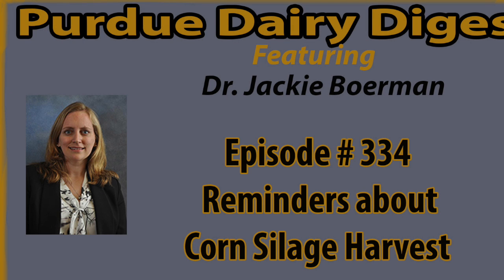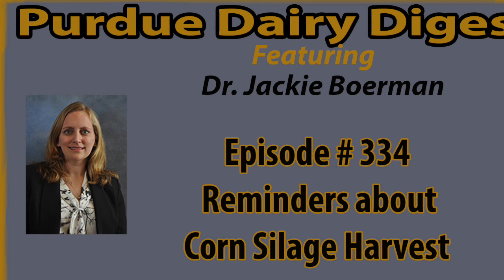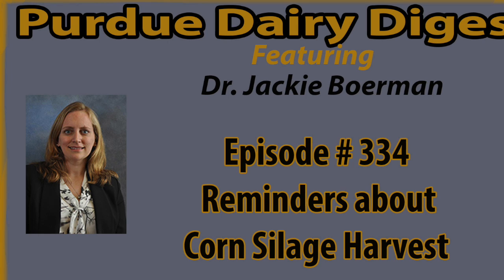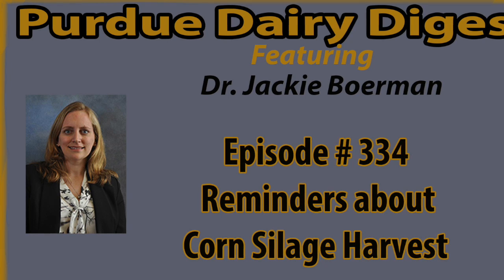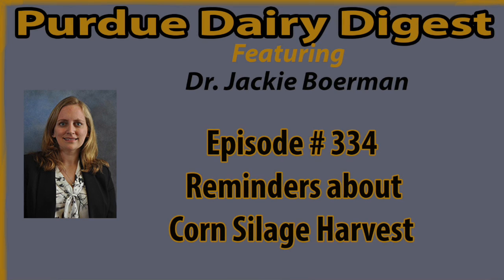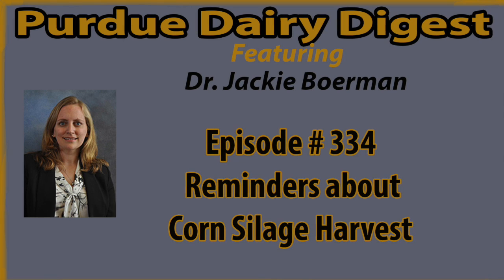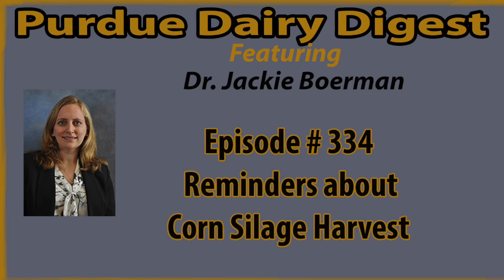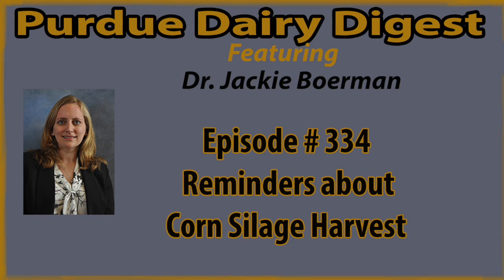Purdue Dairy Digest Episode # 334 Reminders about Corn Silage Harvest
Reminders about Corn Silage Harvest
Today’s episode of the Purdue Dairy Digest talks about best management practices related to corn silage harvest. As we approach corn silage harvest it is important to remind yourself of when to harvest, goals for chopping, and storage in order to put up high quality corn silage for the next year.  Before you start chopping corn silage, be sure to remind yourself of best management practices in order to put up the highest quality forage.